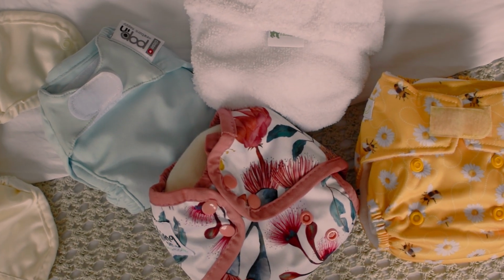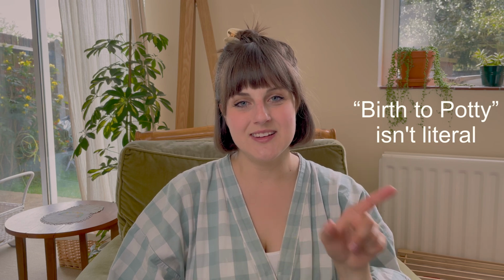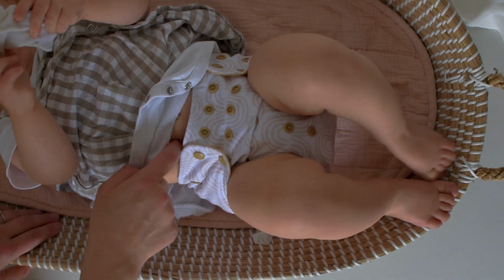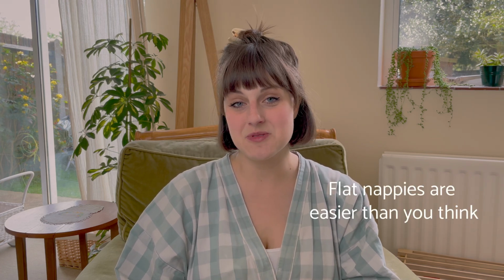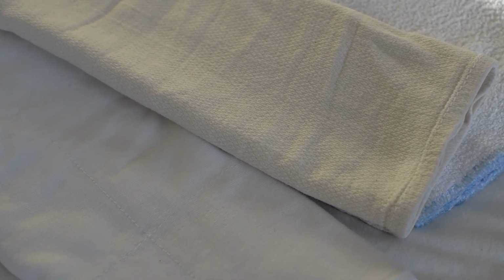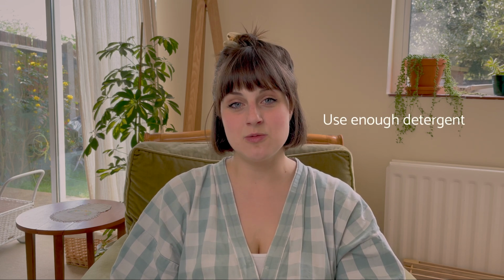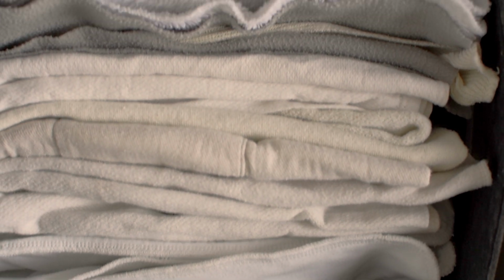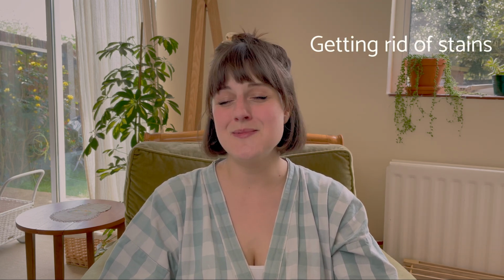10 things I wish I knew when starting cloth nappies | cloth nappy tips for beginners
When I was starting cloth nappies I didn't know many people using cloth nappies and it was hard to find cloth nappy tips for beginners! I found myself scrabbling around for information and lots of things I had to work out on my own. Today I'm sharing some of the things I've learnt in 4 years of using cloth nappies, so that you can have a much easier start than I did!

If you found this video helpful, please consider buying me a coffee!